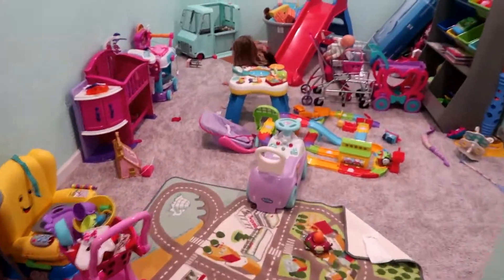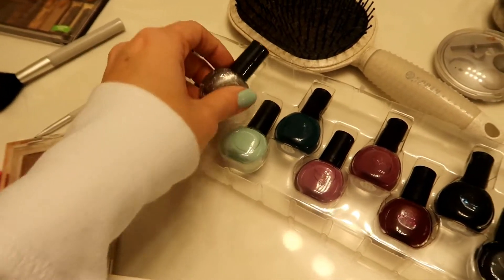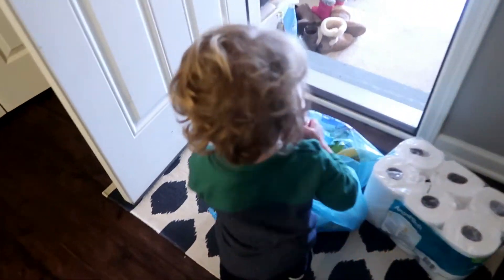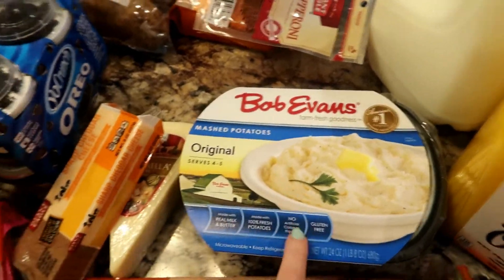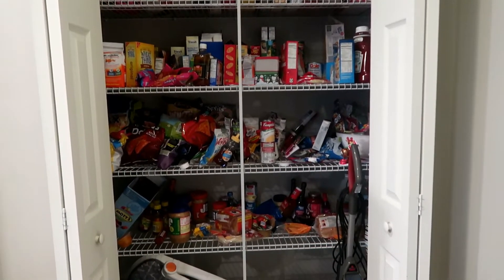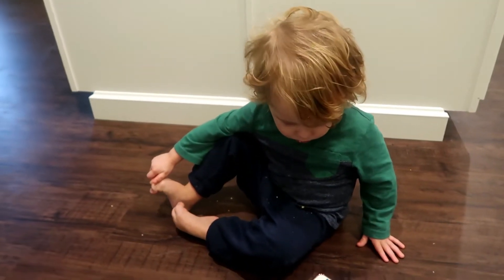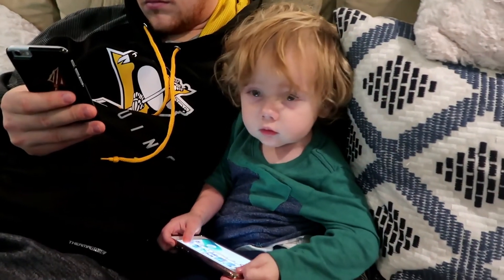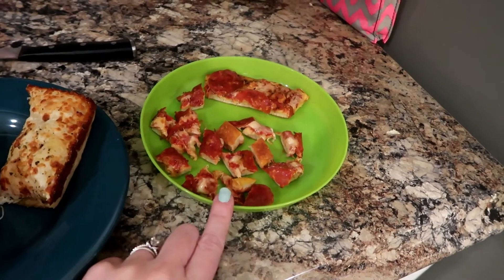TODDLER PEANUT FAIL! PLUS mini grocery haul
WEEKLY VIDEOS! Posted every Monday, Wednesday and Friday!

Hello! Thanks for visiting our Channel! We are a family vlogging channel with a toddler and a baby (toddler?) Many more fun things to come including Day in the Life, Pinterest projects with a toddler, toy reviews and more!! We try to visit at least twice a year!